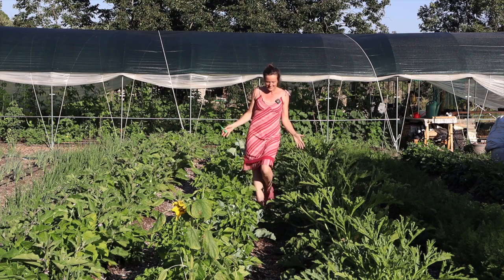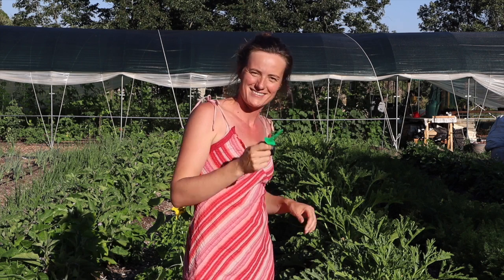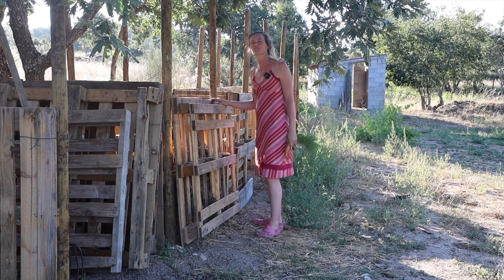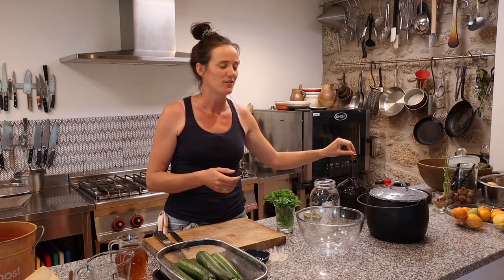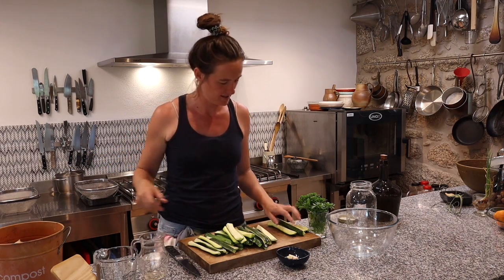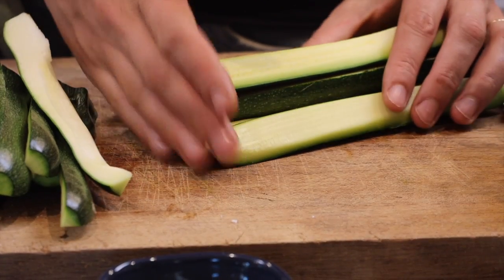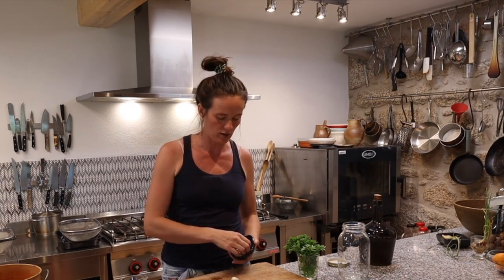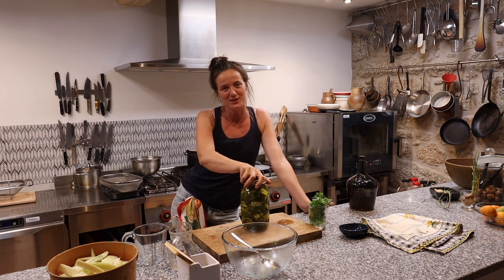Preserving Zucchini, NO Canning/ NO Freezing/ NO Dehydrating | Abundant Garden tour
Preserve your zucchinis up to 1 YEAR, in your cupboards! The beginning of summer is always a time when courgettes, also known as zucchinis, are plentiful and it is hard to keep up! On our regenerative farm in Central Portugal, we take you along in our garden and farm where we grow our own food. We are passionate about sharing what to do with it in the kitchen. This recipe will help you keep zucchinis unrefrigerated and without freezing or dehydrating them for up to 1 Year!

Measures in Recipe:

6 zucchinis/ courgettes (young and no bigger then 20cm each)
1 cup vinegar (white wine)
2 cups white wine
1 heaped tablespoon of salt
2-4 cloves of garlic, finely diced
1 tbs basil (any classic basil will do)
olive oil to cover
sterilised maison jar (s) big enough to fit the zucchini/courgette.

HAPPY PRESERVING! Let us know how it went.
00:00 Introduction
00:12 start video, a look inside the garden
02:59 Inside the high tunnel
03:13 Our kid's gardens
03:56 New shed
05:11 Zucchini PRESERVING recipe!!